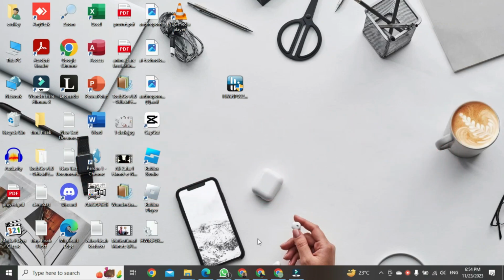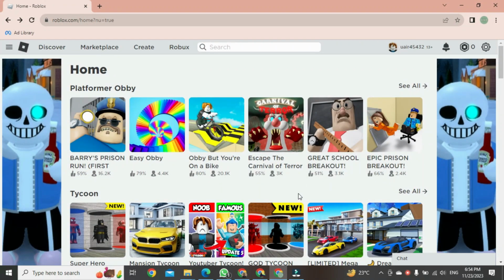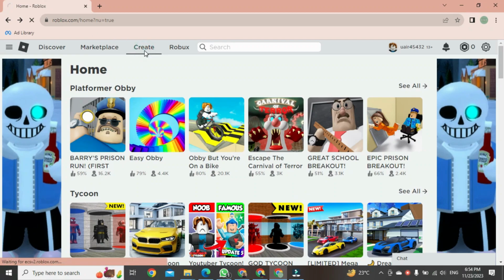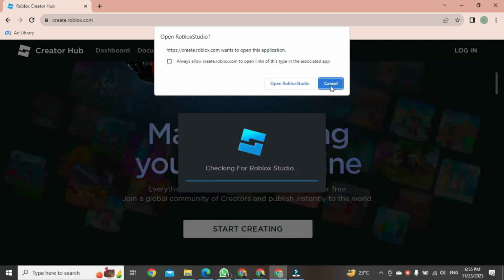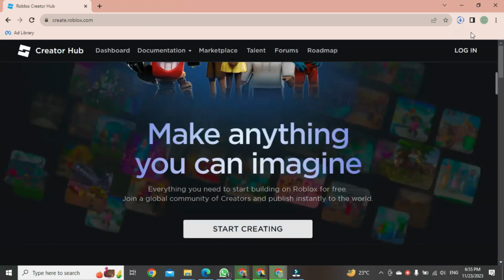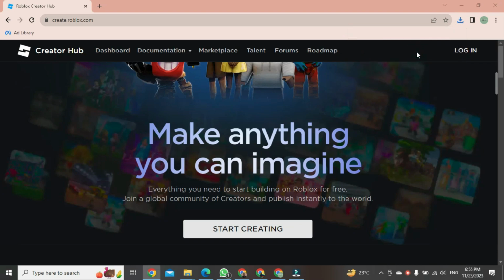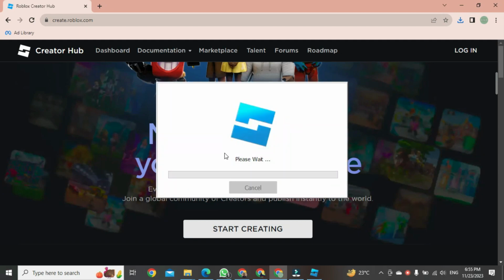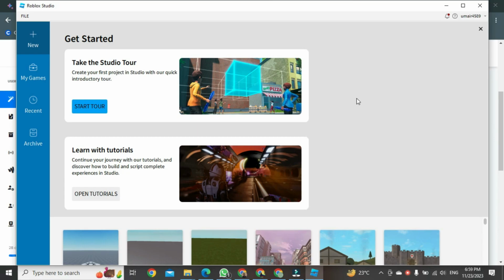How To Download Roblox Studio On Laptop/PC/Computer - IN 1 MINUTE Install Roblox Studio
Let's download or install Roblox Studio on a laptop, computer or desktop.

🚀 Game On Installing Roblox Studio on Your PC! 🎮💻

Dive into the world of game creation with Roblox Studio! In this tutorial, we'll walk you through the step-by-step process of downloading and installing Roblox Studio on your laptop or PC. Get ready to unleash your creativity and bring your game ideas to life!